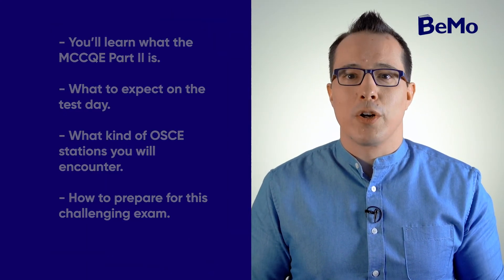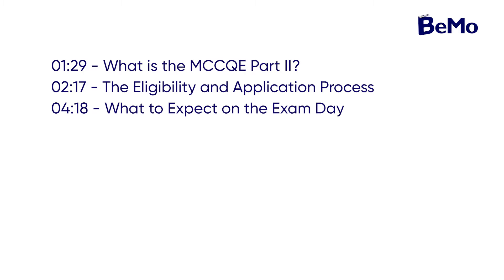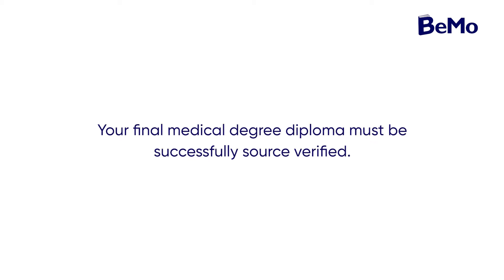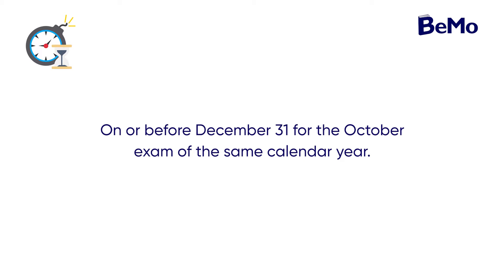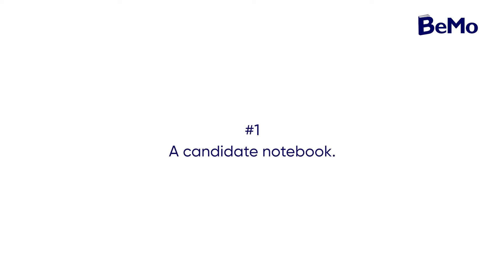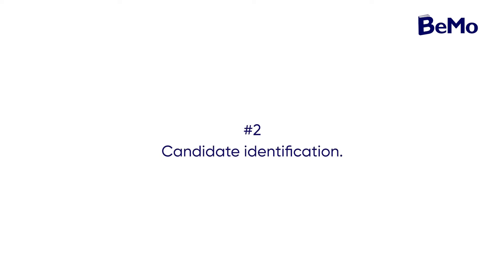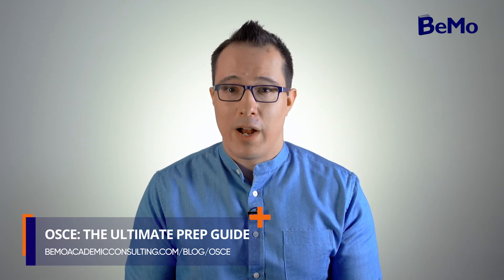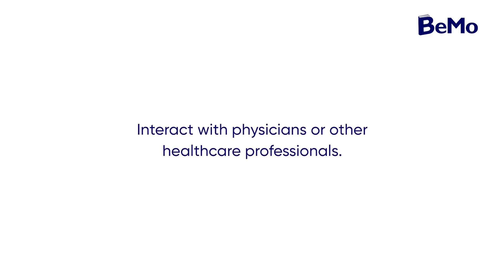MCCQE Part II | The Definitive Prep Guide | BeMo Academic Consulting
If you would like to learn how to prepare for the MCCQE Part II, you’ve come to the right place. In addition to medical theoretical knowledge, this examination will test your readiness for independent medical practice.

In this video, you will learn what the MCCQE Part II is, what to expect on the test day, what kind of OSCE stations you will encounter, and how to prepare for this challenging practical exam!

Chapters

00:00 - Intro
01:29 - What is the MCCQE Part II?
02:17 - The Eligibility and Application Process
02:17 - Eligibility
03:28 - Application Process
04:18 - What to Expect on the Exam Day
05:47 - What to Expect at the OSCE Stations
07:29 - Where Do I start?
08:05 - What will be assessed in the stations?
08:42 - The two types of OSCE stations.
08:50 - 14-minute encounter stations (T stations)
09:53 - 6-minute paired stations (C stations)
12:07 - Props
12:39 - How the MCCQE Part II is Scored
14:19 - How to Prepare for the MCCQE Part II
15:30 - Exam Tips
15:35 - Tip 1
15:57 - Tip 2
16:10 - Tip 3
16:38 - Tip 4
16:59 - Tip 5
17:22 - Tip 6
17:42 - Tip 7
18:18 - Tip 8
18:29 - Tip 9
18:39 - Tip 10

// Resources //
MCCQE Part II: The Definitive Prep Guide

How to Get into Medical School With a Low GPA